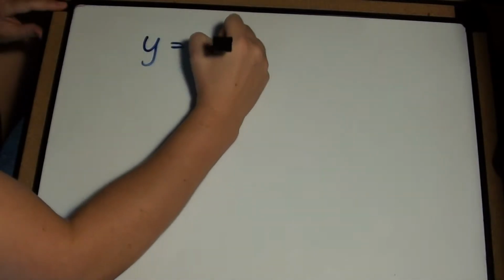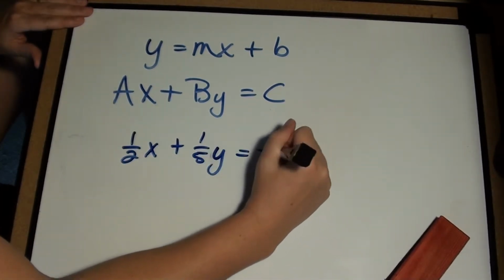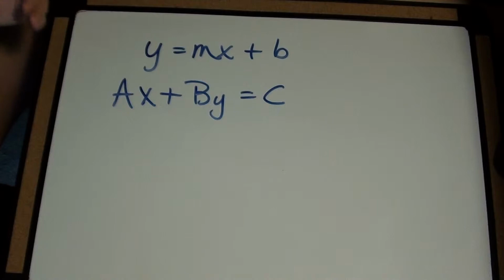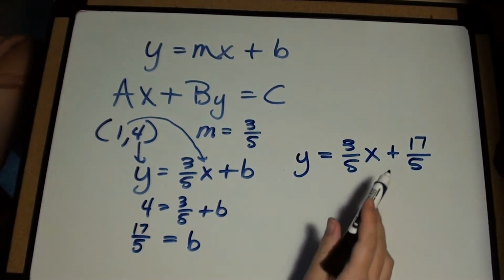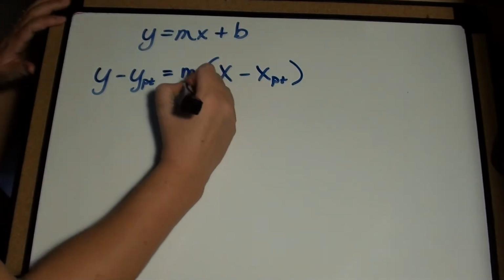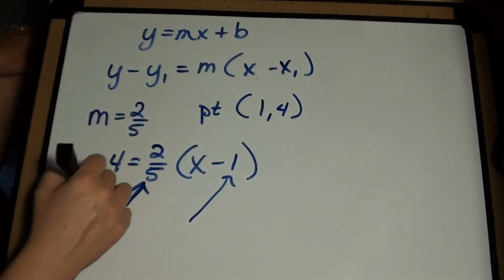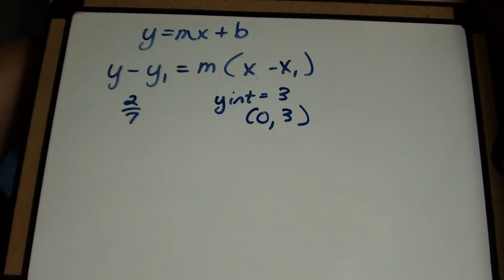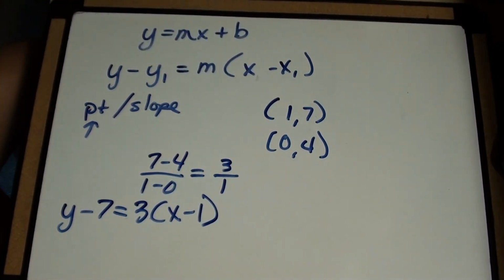Lines - multiple forms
Week 2 Wednesday and Thursday